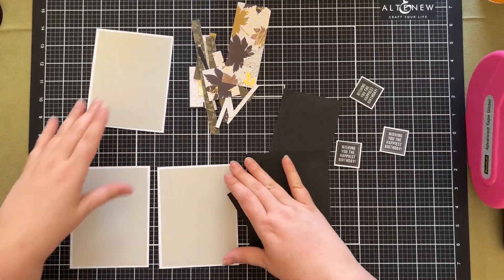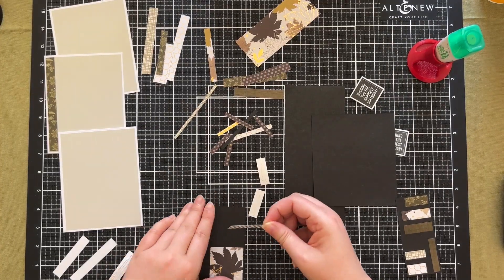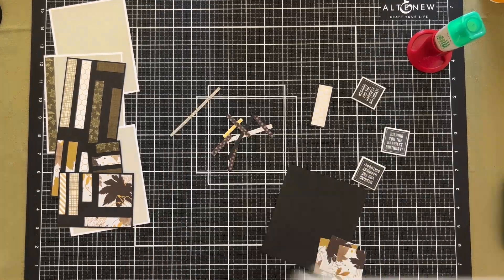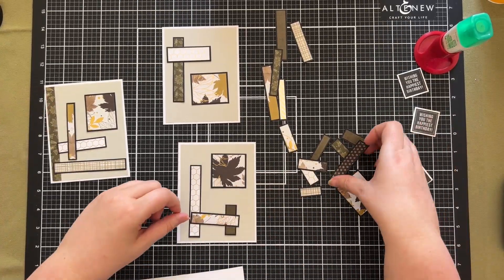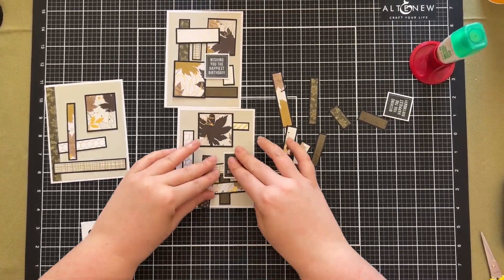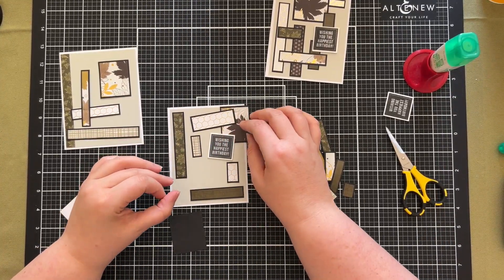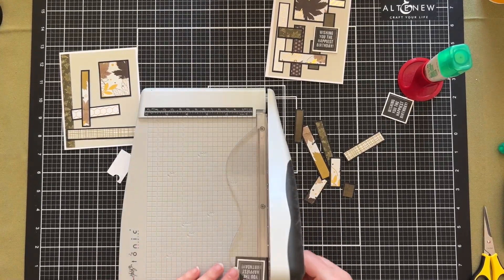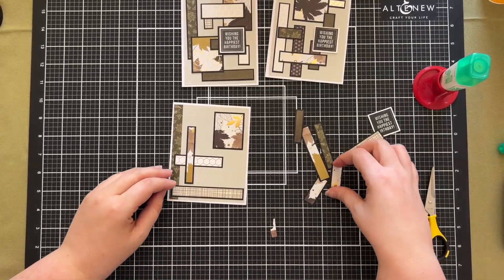paper scraps - outside my comfort zone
Making 3 birthday cards using small scraps from a paper pad.

SUPPLIES USED:
○ Kaisercraft Fallen Leaves paper pad [scrapbook.com]
○ Lawn Fawn Tiny Tag Sayings: Birthday Stamp Set [scrapbook.com]
○ Black paper for mat layer (125 GSM) [Officeworks]

○ Bearly Art Glue [Bearly Art]
○ Tape Glider / ATG [Simon Says Stamp]
○ Tape Jungle Tape [Tape Jungle]

○ Tim Holtz Tonic Glass Media Mat [scrapbook.com]
○ Tim Holtz Tonic Paper Trimmer [scrapbook.com]

○ My Favourite Things [My Favourite Things]
○ Simon Says Stamp [Simon Says Stamp]

CHAPTERS:
0:00 Intro
0:14 Matting the scraps
2:57 Arranging the scraps
4:11 Finishing the cards
9:03 Wrap up

TOOLS TO CREATE MY VIDEO:-
○ Camera - my iPhone 13 Pro
○ Video Editing - iMovie